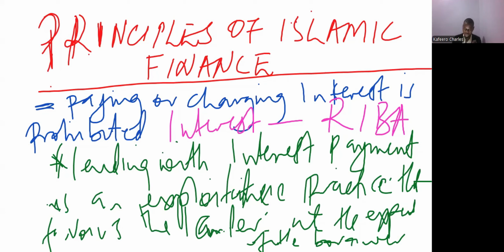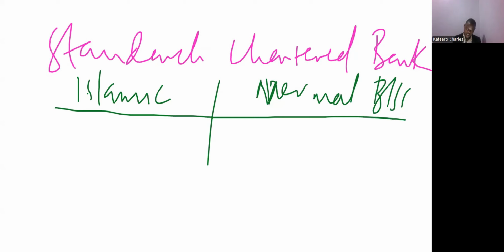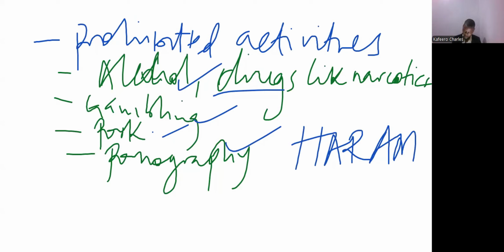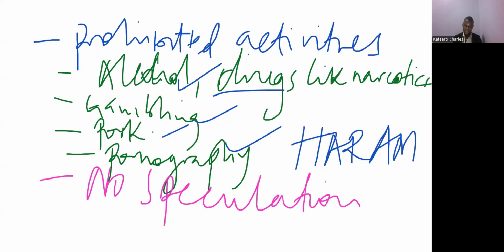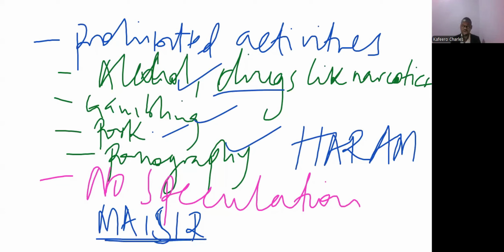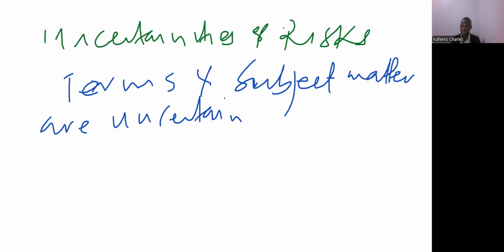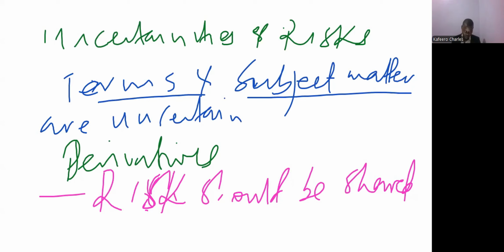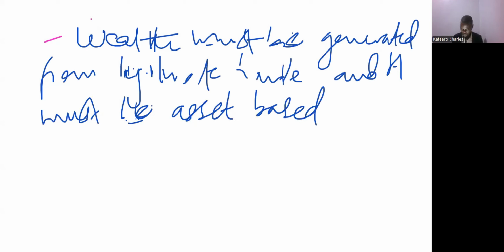PRINCIPLES OF ISLAMIC FINANCE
This video gives us a detailed analysis of the principles of islamic finance which are supposed to be followed by all islamic banks when they are operating in the area of islamic banking and these includes the following; paying or charging interest, speculations, risk sharing, wealth generated from ligitmate trade and asset based investments, dealing with risk and uncertainity and many others.